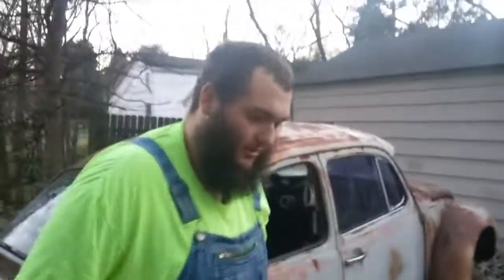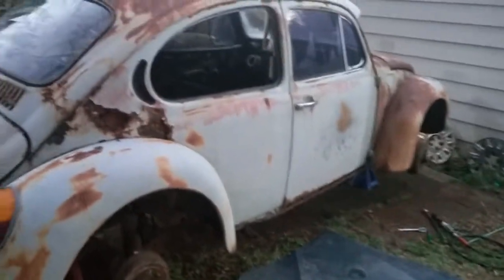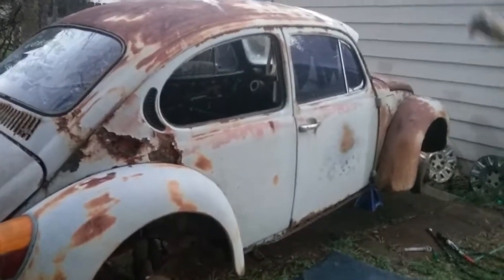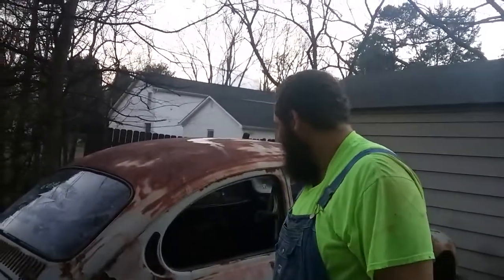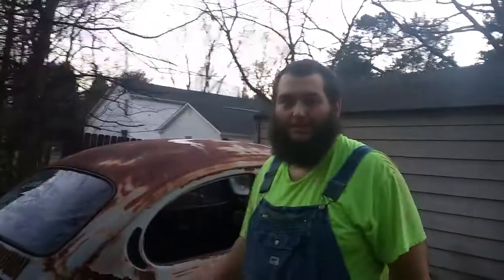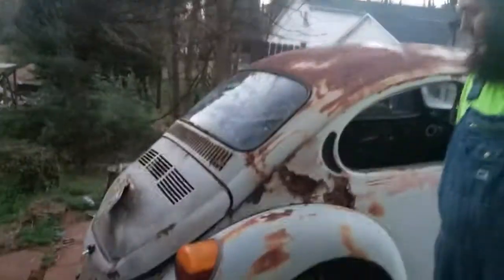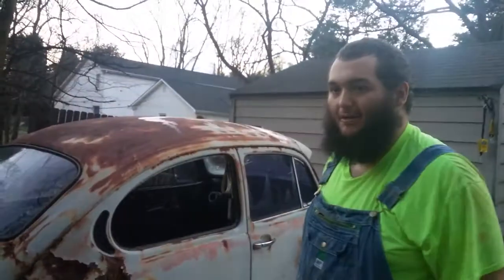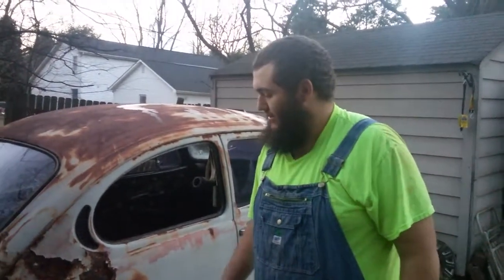Beetle moved over